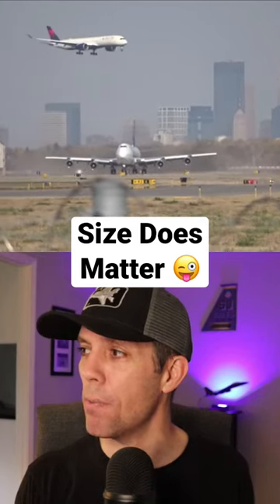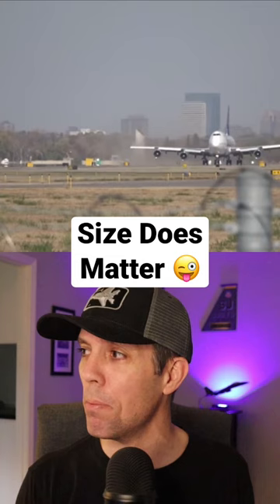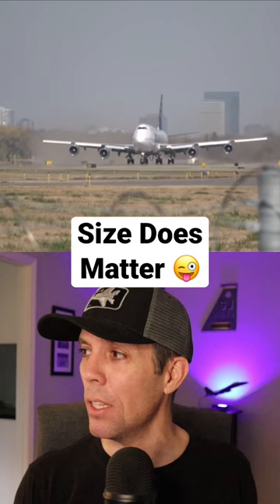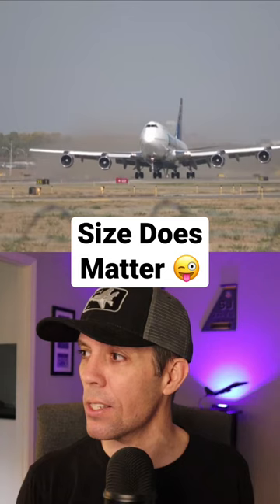Size Matters! 747 Destroys Runway!